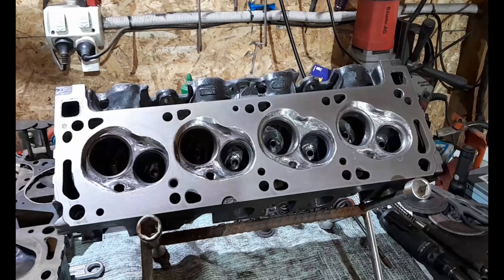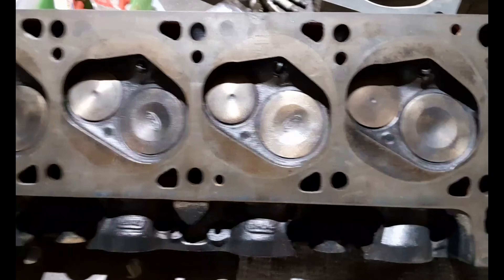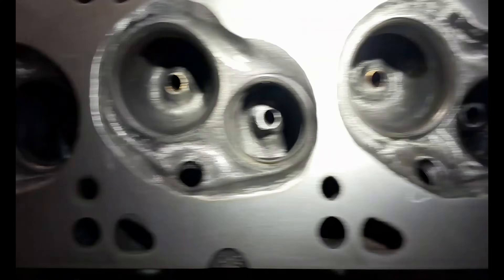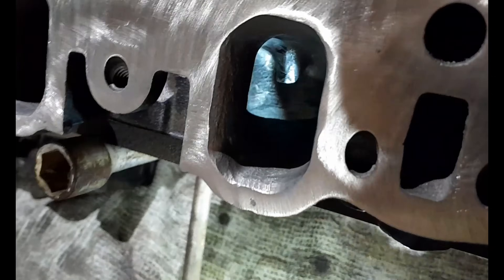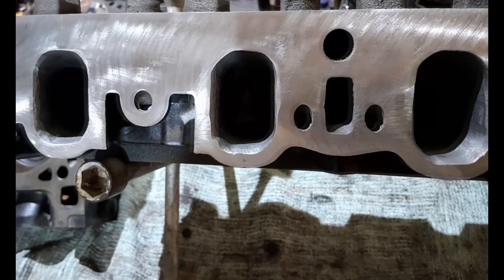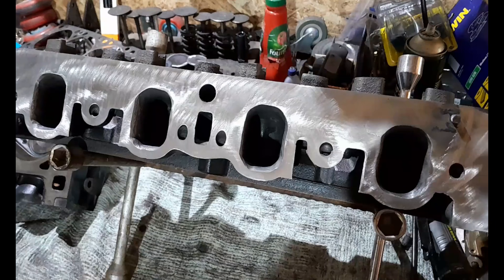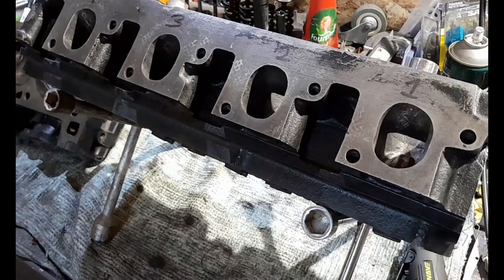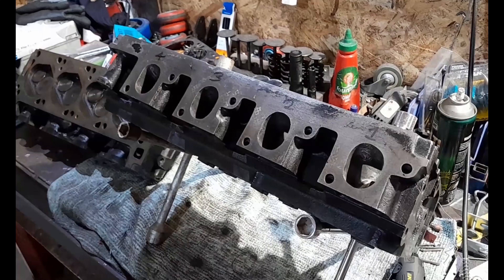Ford 351C 2V Iron Heads Porting For Power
A quick overview of my Aussie 302 2V cylinder head port work. 13 part step by step series on how to port iron cylinder heads on my channel.